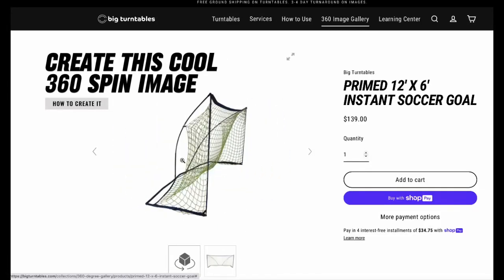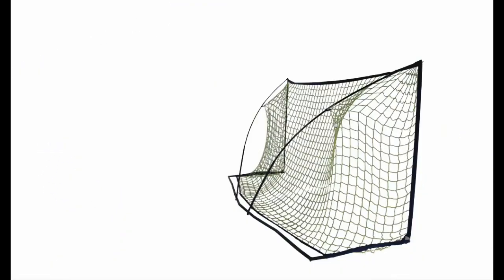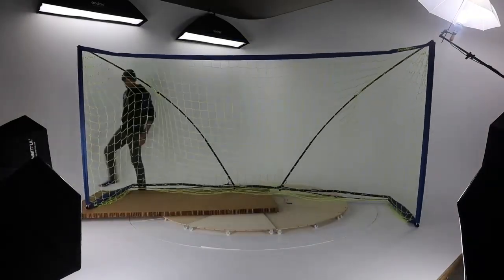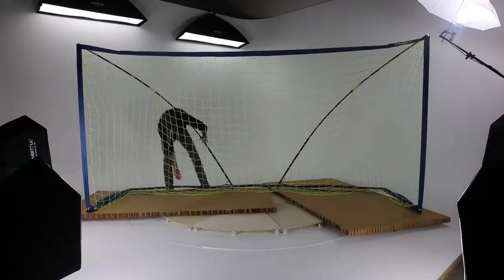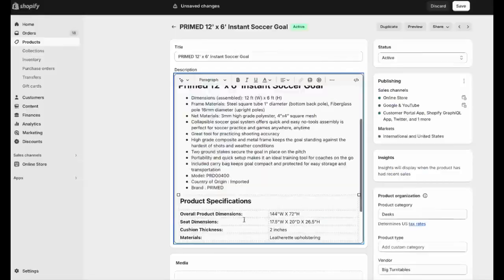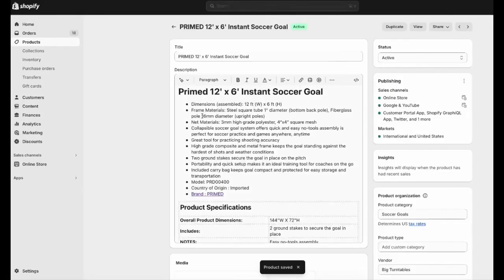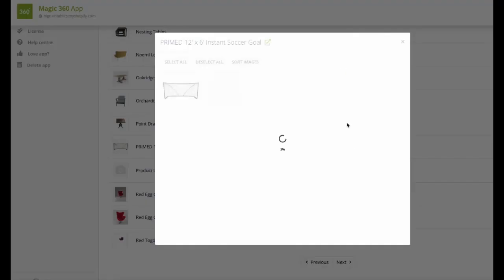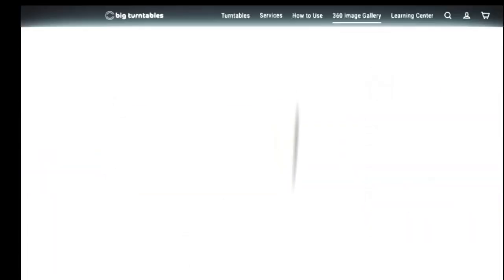How to Create 360 Spin Images for a Shopify Website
Here is how to create this cool 360 spin image of a huge object for your @Shopify website with Big Turntables.

Enjoy creating💥 video edit shopify creative 360photography productphotography ideas explorepage tutorial Soccer goal from @dickssportinggoods